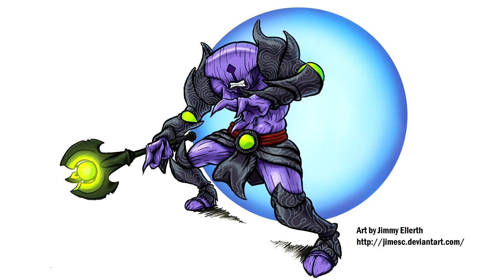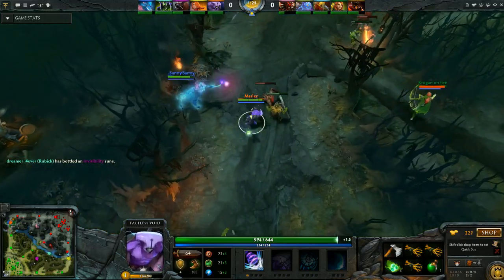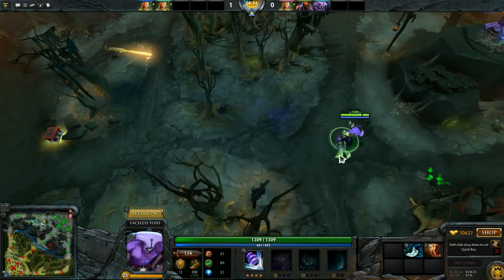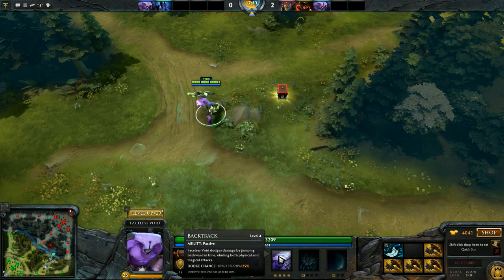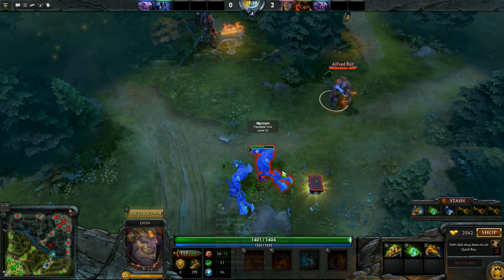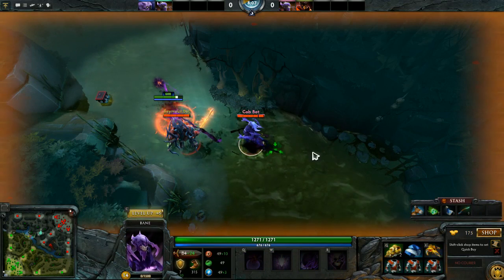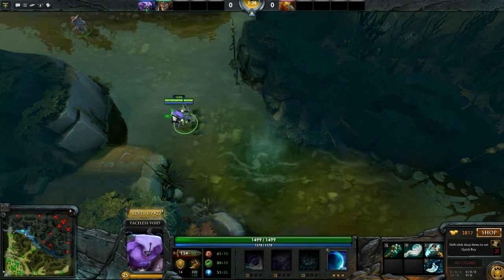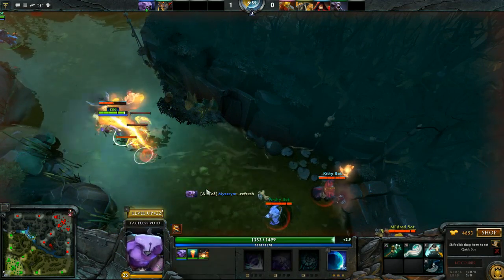[Advanced Mechanics] Episode 1 - Faceless Void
Advanced Mechanism is a series of videos aiming towards revealing all information of each specific hero. "Does X works on Y?", "Does X stacks with Y?", "Can A counter B?" All your questions are answered here!

This first episode will feature Faceless Void. Can his Timewalk dodge projectile? Is there anything which works under Chronosphere? Watch and learn! Patch 6.74.

Big changes since 6.74:
- Void can now move under ANY Chronosphere (not only his own)
- Void gets 1000 MS and Phase inside Chronosphere